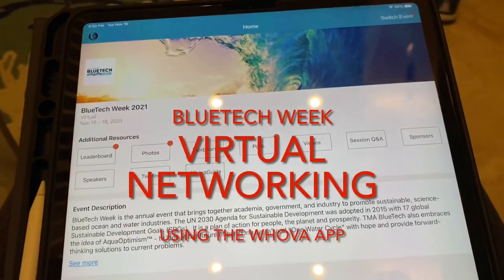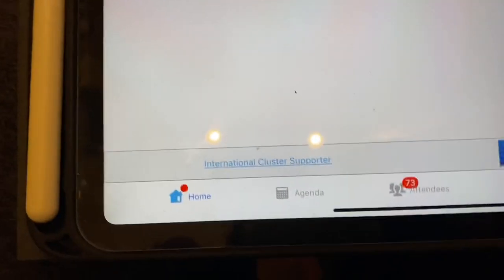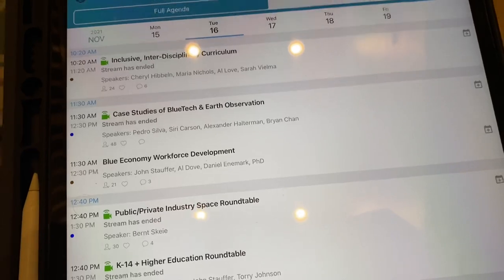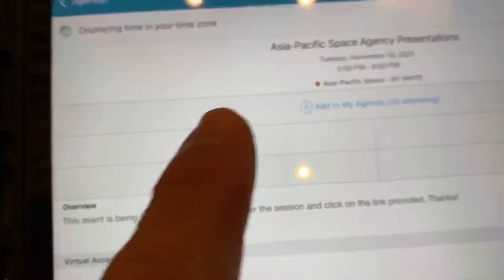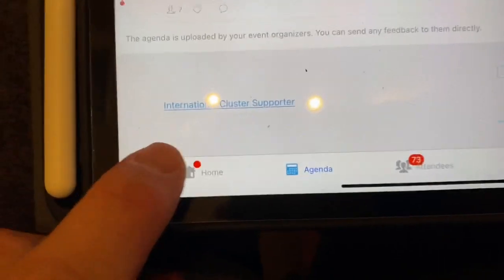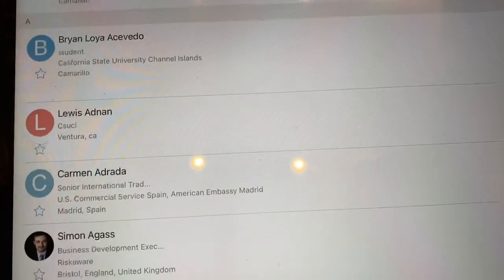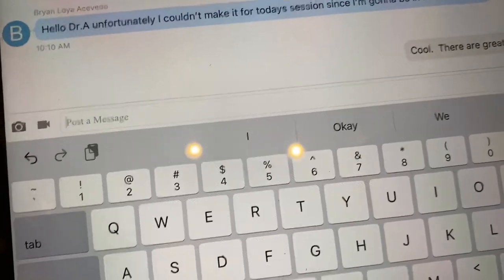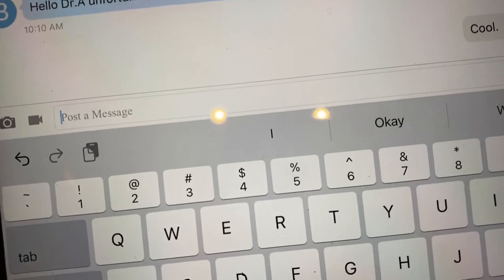Virtual Networking with the WHOVA App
Here I run through a quick demo of how to go about reaching out to other conference participants and engage in networking opportunities during an online conference via the Whova mobil application.